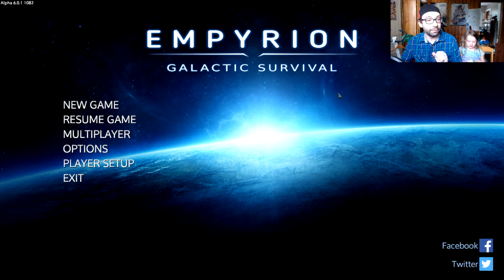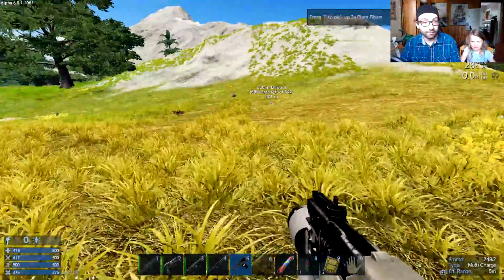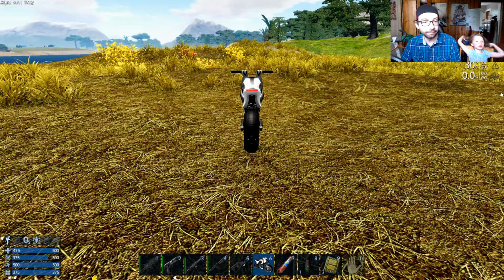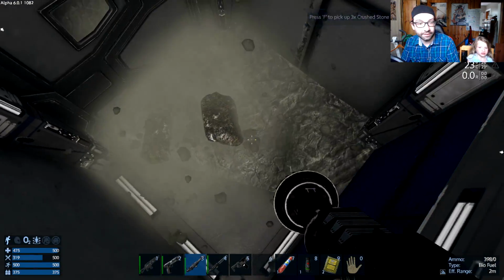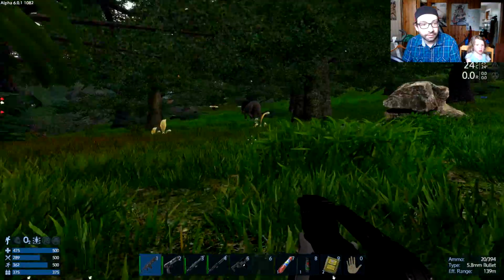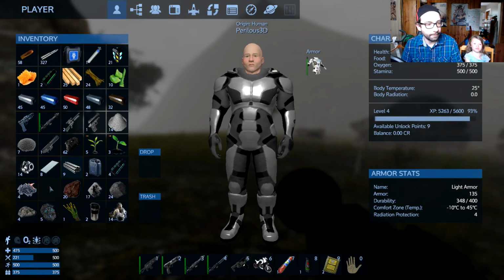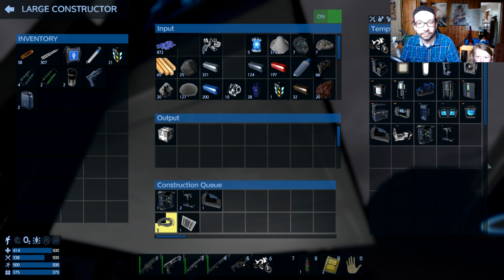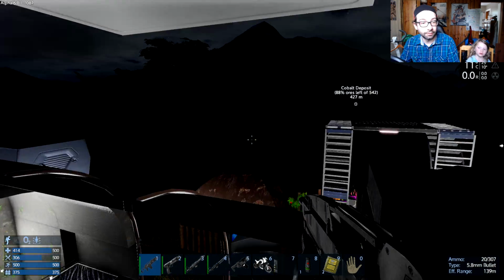Empyrion - Galactic Survival ☆Alpha 6.0☆ [S1E5] "Man, these raptors love me!"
Hello, my friends and welcome to a new series of Empyrion - Galactic Survival "Let's Play" videos, made especially for the Alpha 6.0 update!

I wanted to do something current on my channel that highlights some of the new additions that Alpha 6.0 has brought to the game. The plan is to play at the same difficulty that we're used to without some of the tedium of long ore-grinding sessions and endless farming. I believe this season delivered on all fronts but you be the judge.

Join me as I share my first impression of the new Empyrion Alpha 6.0 update and experiment with some of its most novel features.